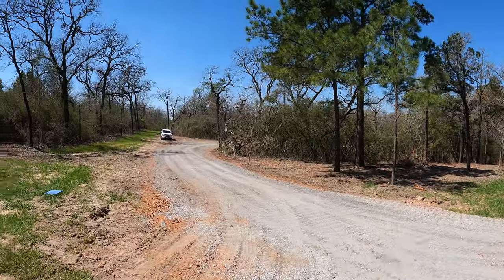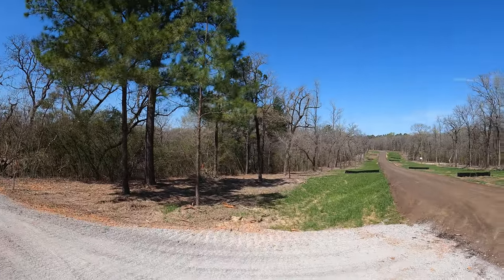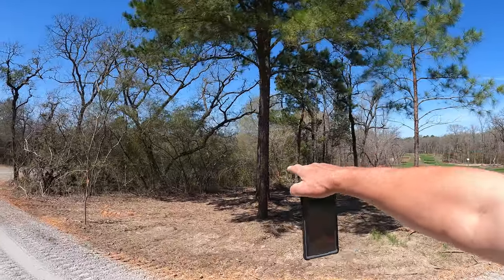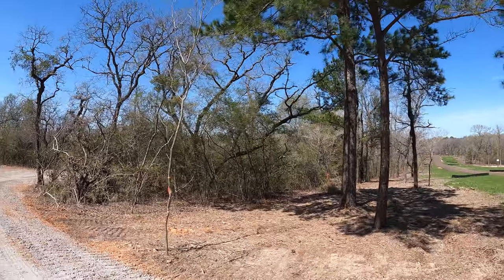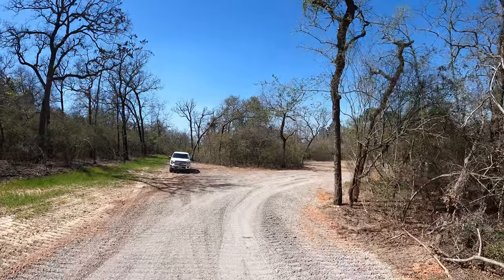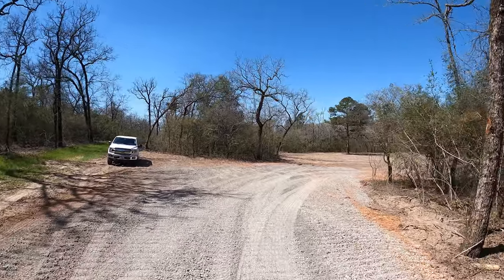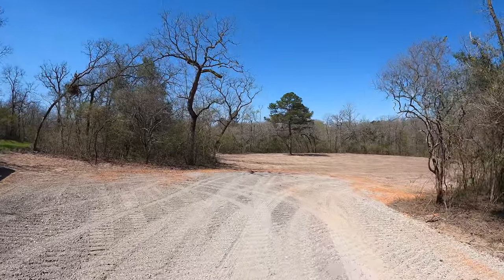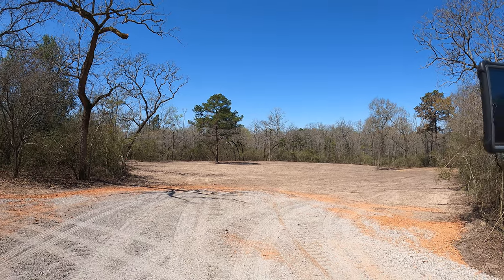Building RV Base Camp In East Texas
After years of searching for the ideal place for Building RV Base Camp we have finally found a great location for Building RV Base Camp! We will be nestled in our own east Texas Forrest surrounded by tons of trees and lots of wild life.
Building RV Base Camp is taking a bit more time than what we had hoped it would butas they say, good things come to those who wait. Join me as I show you where we will be Building RV Base Camp!